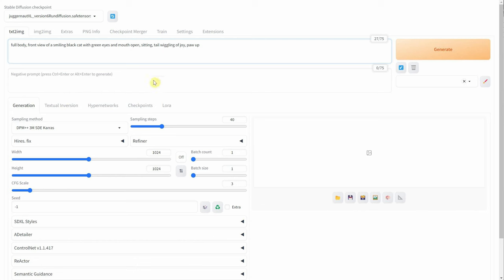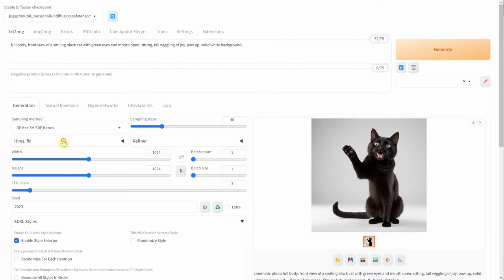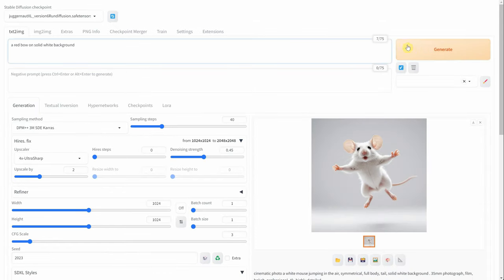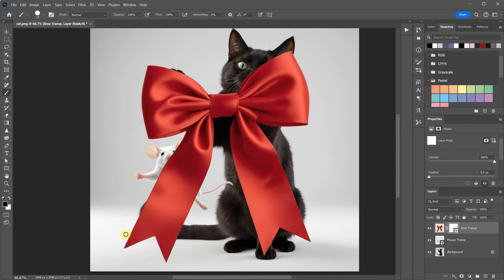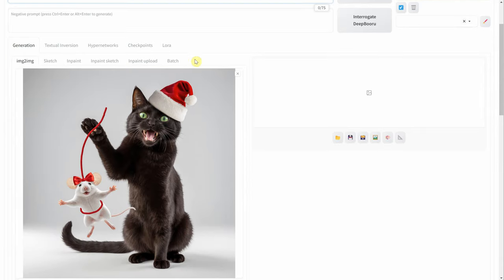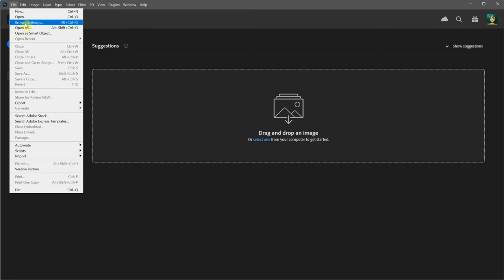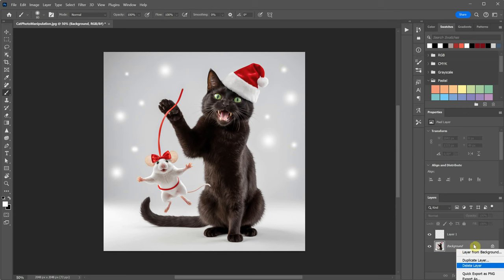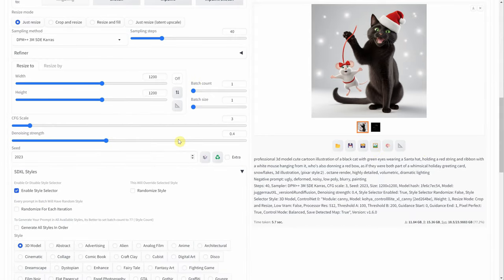Photoshop & Stable Diffusion: Cat and Mouse Christmas Photomanipulation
Description:
🎨 Join me in this creative journey as we bring a festive twist to a cat and mouse scene using the power of Photoshop and Stable Diffusion. In this tutorial, I'll walk you through the entire process of transforming simple concepts into a stunning Christmas-themed photomanipulation.

🐱🐭 What's Inside:

I'll start with Stable Diffusion Automatic1111, using the Juggernaut XL v6 checkpoint to generate distinct images for manipulation.
Learn how to control image generation for a black cat using DPM ++ 3D SDE Karras method and Style Selector XL.
Discover my tricks for adding subtle variations and achieving the perfect image.
Watch as I tackle the challenge of generating a jumping mouse and a festive Santa hat.
Follow my Photoshop process: combining images, refining edges, and perfecting the scene with a touch of Christmas magic.
Explore how I use image-to-image processing in Stable Diffusion for blending and enhancing the final image.
Bonus: See how I transform our 2D creation into a 3D model with unique art styles.

Perfect for artists and enthusiasts interested in advanced photomanipulation techniques.
Demonstrates how to use AI tools effectively alongside Photoshop to achieve desired results.
Offers insights into creative problem-solving and image blending.

👉 Remember, this tutorial is more about exploring techniques than achieving perfection. Whether you're a beginner or a seasoned pro, there's something here for everyone!

Drop your thoughts and any questions in the comments below. Let's learn and grow together!

Chapters:
00:00 Introduction
00:10 Stable Diffusion Image Generation
03:11 Photoshop Manipulation
04:54 Back to Stable Diffusion
06:05 Photoshop Blending
07:40 3D Cartoon Version